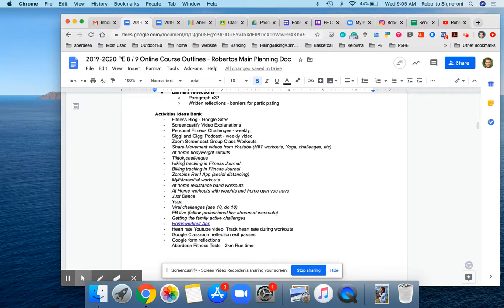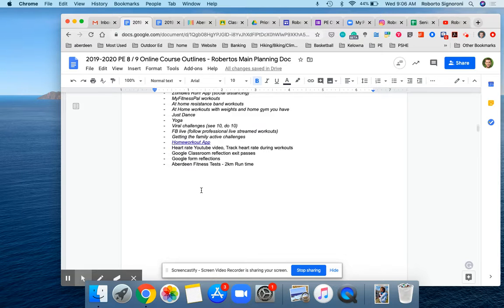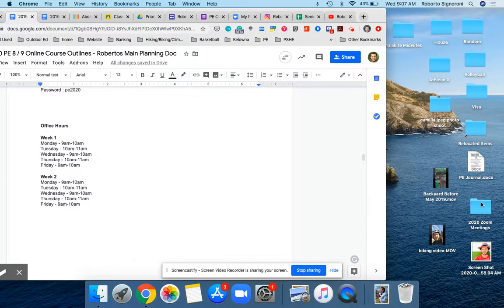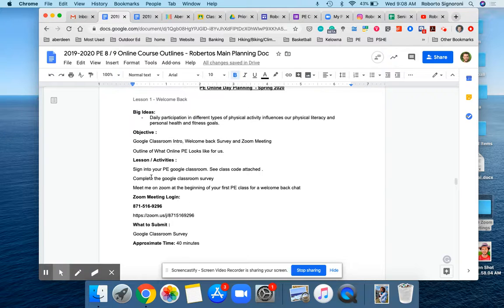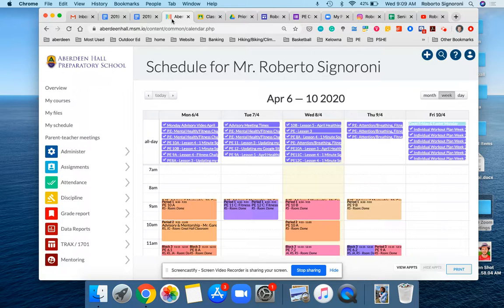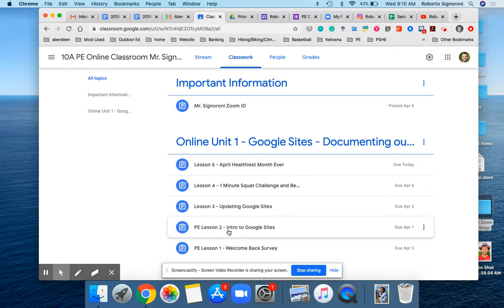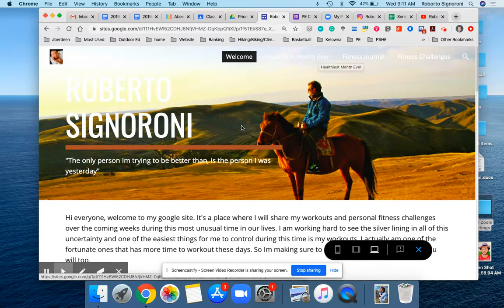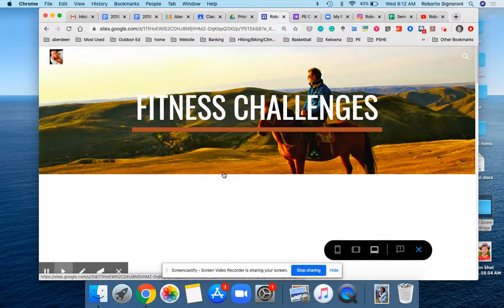Online PE in 2020 - What does it look like?